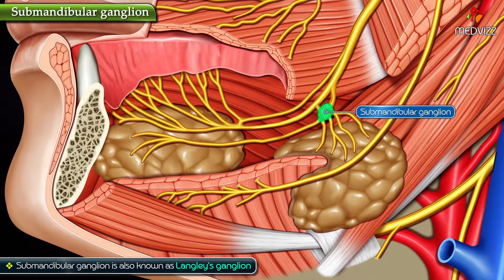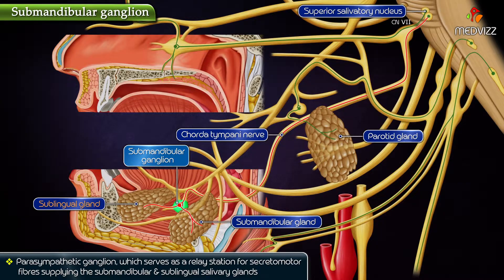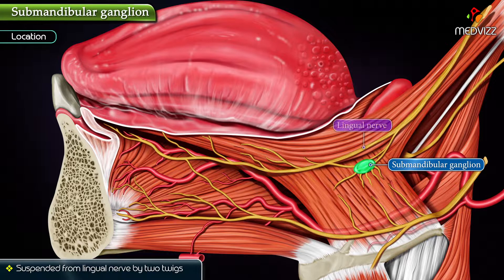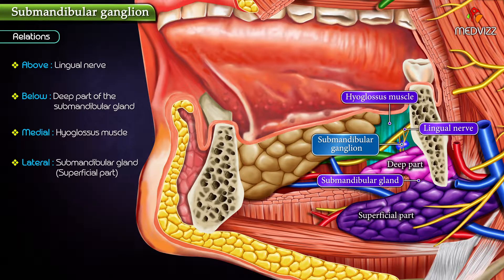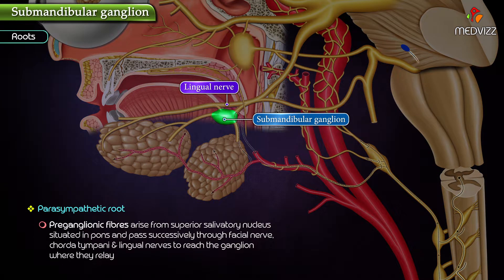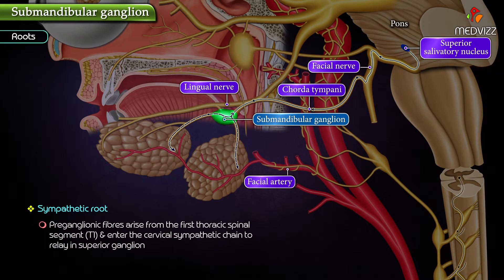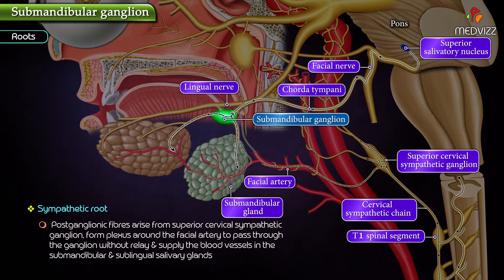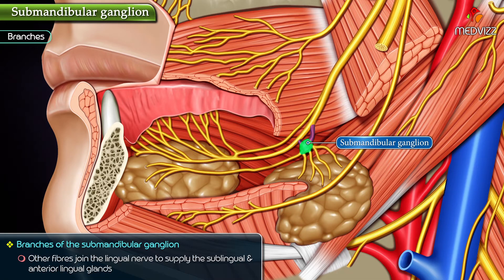The submandibular ganglion - Animated Gross anatomy of head and neck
The submandibular ganglion lies on the lateral surface of the hyoglossus muscle, medial to the mylohyoid muscle, superior to the submandibular duct and hypoglossal nerve, and inferior to the lingual nerve, from which it is suspended by several branches. Preganglionic parasympathetic fibers derived from the chorda tympani travel in the lingual nerve and synapse in the submandibular ganglion. Some of the postganglionic secretory fibers enter the submandibular gland; others, by entering the lingual nerve, reach the sublingual gland. Postganglionic sympathetic fibers (from the superior cervical ganglion) pass through the submandibular ganglion and are distributed with the parasympathetic fibers.